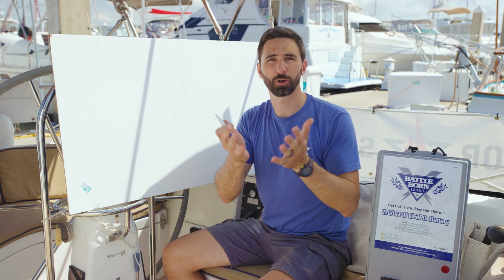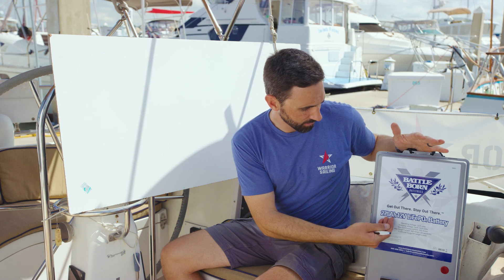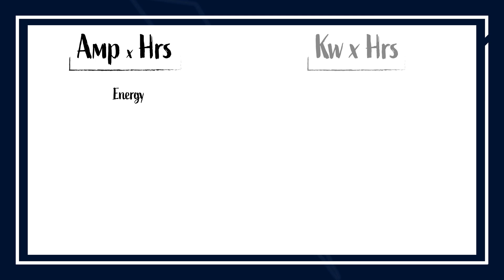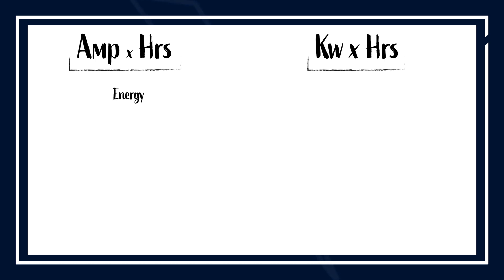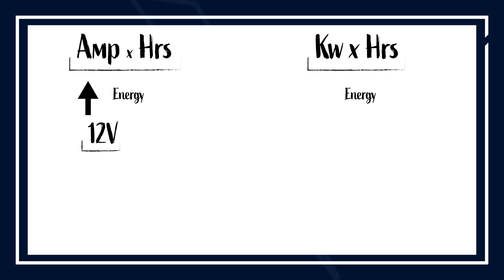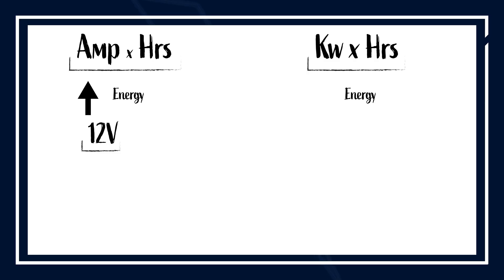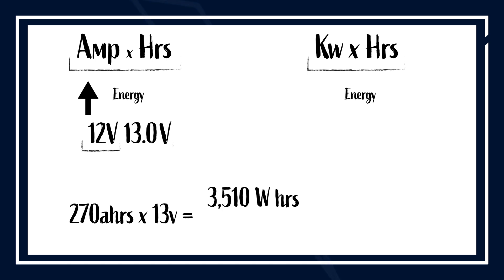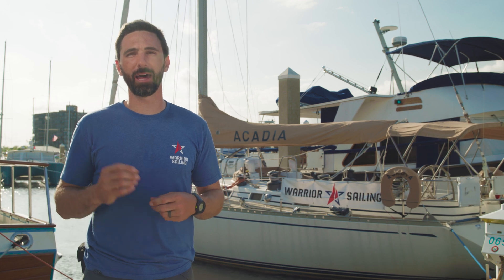Marine 101, Ep. 10 | Converting Ah to kWh in a Marine Power System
Boats were originally equipped with an amp meter to measure how many amps were being used on the boat's DC system. Therefore, it was easy to talk about how many amps of power each appliance was drawing from the house battery bank. But what are amp hours, what are kilowatt hours, and how do you convert back and forth between the two?